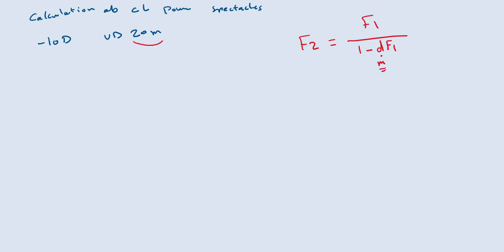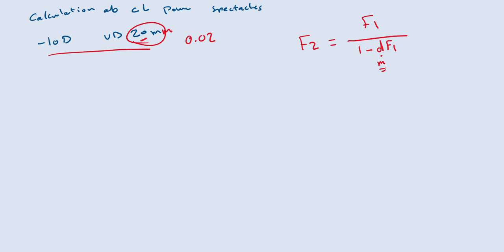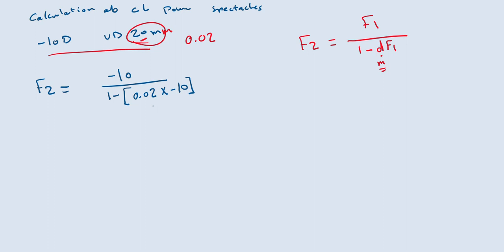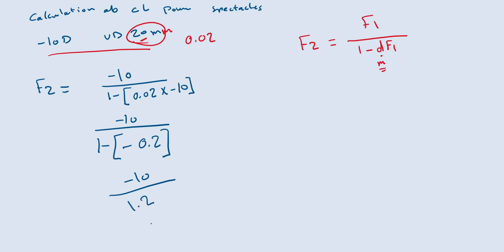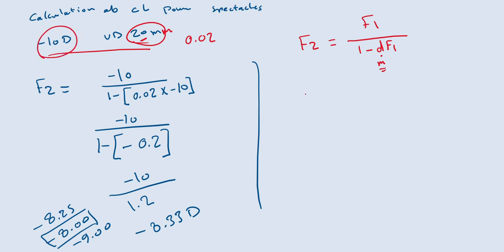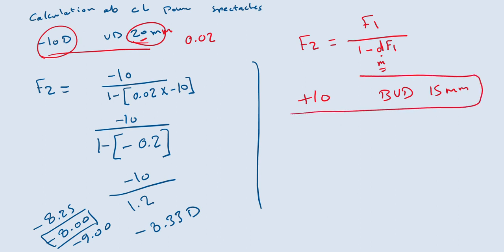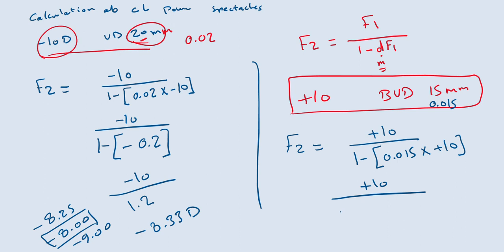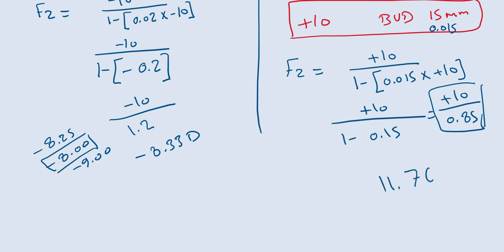contact lens power calculation from BVD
A common royal college exam question. How to calculate contact lens power from the spectacles dioptric power, and the back vertex distance.

This video explains how to calculate contact lens power from a patient’s spectacle prescription using the back vertex distance (BVD). A fundamental concept frequently tested in Royal College ophthalmology exams, this topic is essential for both clinicians in training and practicing optometrists.

Two worked examples are demonstrated step by step:
1. Myopic correction example (-10.00 D spectacles at 20 mm vertex distance)
2. Hyperopic correction example (+10.00 D spectacles at 15 mm vertex distance)

Learn how to apply the formula:
F₂ = F₁ / [1 – (d × F₁)],
where F₁ is the spectacle lens power and d is the back vertex distance in meters.

By the end of this tutorial, you will understand:
- How to correctly convert mm to meters.
- When and why vertex distance adjustments are most clinically significant.
- How to select the correct multiple-choice answer in exams when rounding is required.

This concept is commonly featured in FRCOphth, Refraction Certificate, and professional optometry exams.